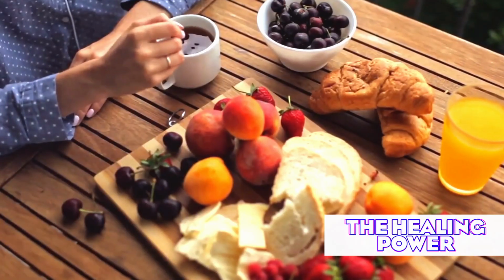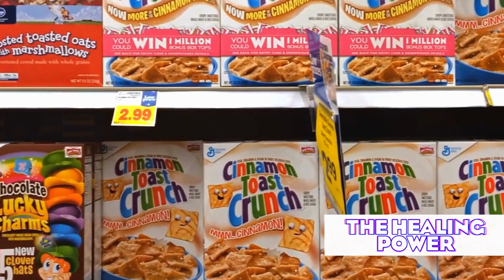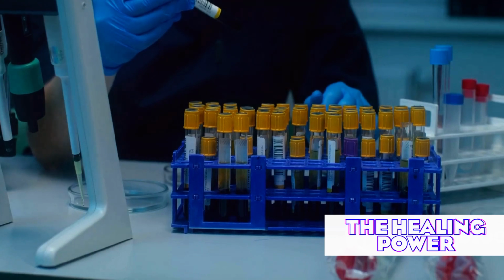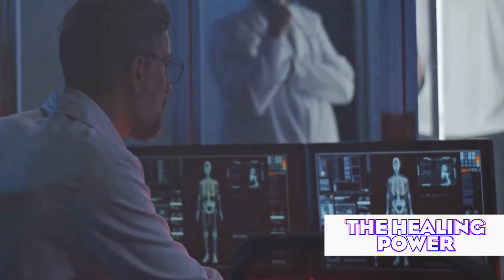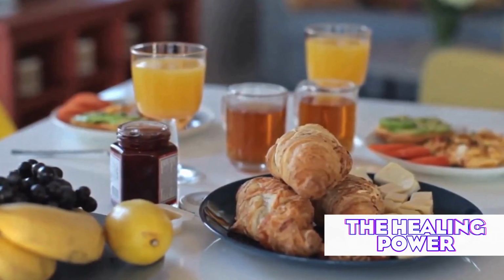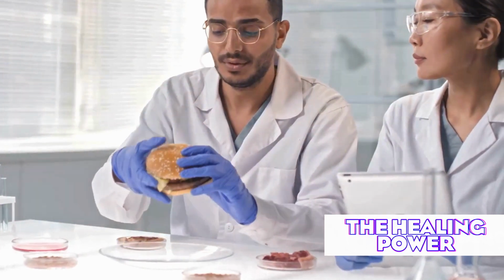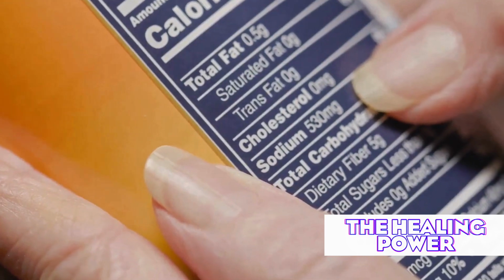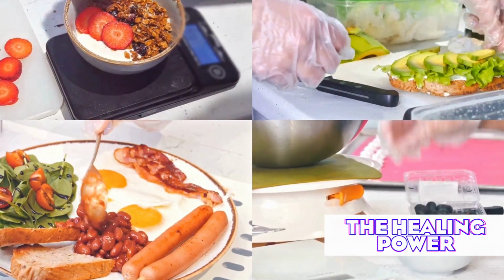You cannot HEAL your KIDNEY if you still Eat these Foods in Breakfast!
Discover the shocking truth about 5 common breakfast foods that may be damaging your kidney health! 🍳🚫 From seemingly healthy cereals to your morning coffee, learn how these hidden culprits could be hindering your renal recovery. Uncover surprising scientific research on the impacts of phosphorus, caffeine, fructose, and processed meats on kidney function. Get expert insights on kidney-friendly alternatives to start your day right. Whether you're managing chronic kidney disease or aiming for optimal renal health, this video offers valuable information to transform your breakfast routine. Don't miss these eye-opening revelations about the foods you thought were harmless! Protect your kidneys and boost your overall health with smart breakfast choices. 🥚☕️🥓

Time codes:

00:04 - Introduction
00:37 - Not So Healthy After All
02:03 - The Dark Side of Your Morning Coffee
03:20 - The Hidden Dangers in Your Glass of Juice
04:44 - A Double-Edged Sword
06:13 - The Unseen Threat in Your Breakfast Meat
07:44 - Conclusion